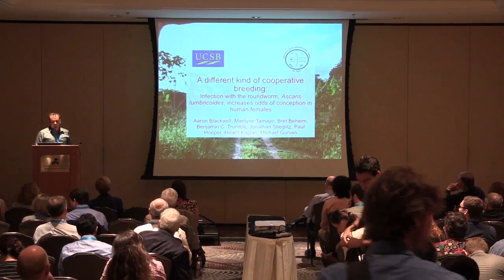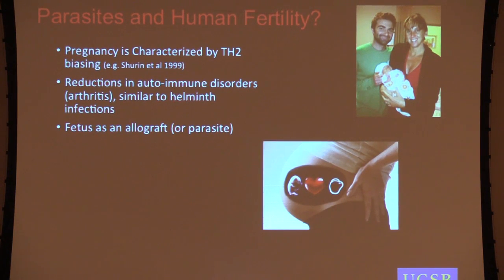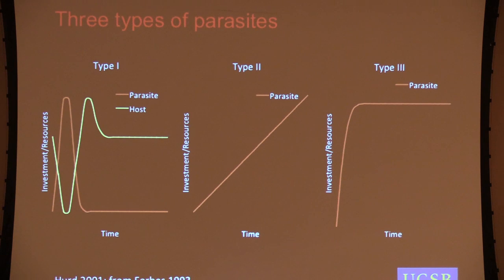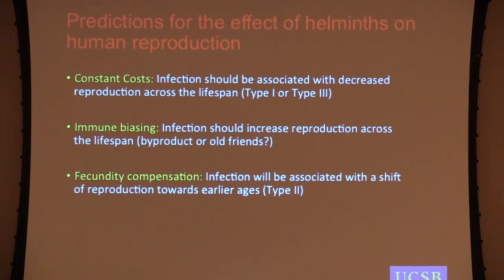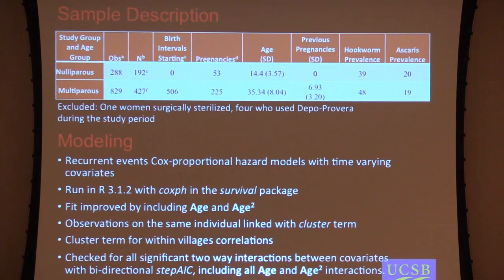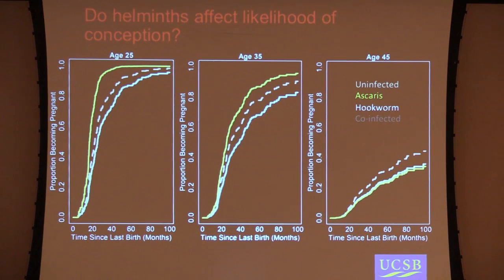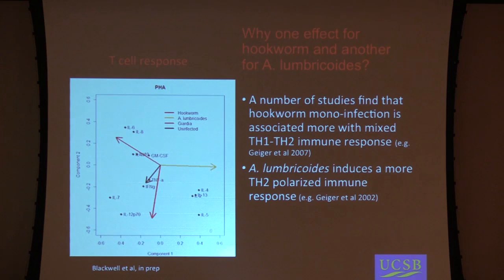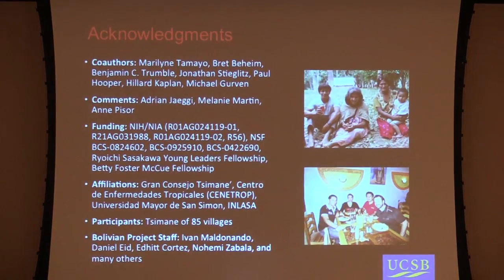Roundworm infection increases odds of conception in human females | Aaron Blackwell | ISEMPH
Helminth infection causes TH2 biasing of immune responses, with effects on autoimmunity, microbiota, and health such that some refer to helminths as “old friends”. These changes are similar to those caused by infection with another parasite: the human fetus. Maternal immune function is TH2 biased during pregnancy in order to tolerate a genetically distinct fetus. Given these similarities, we hypothesized that infection with helminths might increase human fecundity. We investigate with seven years of longitudinal data from the Tsimane, Bolivian forger-horticulturalists, experiencing both natural fertility and a 70% helminth prevalence. We observed 184 nulliparous women, 45 of whom became pregnant during the study period, and 511 intervals following births for 432 women. Controlling for BMI, sea.son, and acculturation, roundworm (Ascaris lumbricoides) was associated with earlier first pregnancy (HR=2.24, p=0.002) and shortened IBIs at younger ages (at age 20: HR=2.33, p 0.001). In contrast, hookworm was associated with both delayed first pregnancy (HR=0.38; p=0.003) and extended interbirth intervals (HR=0.77, p=0.042). A potential explanation is that hookworm and roundworm induce different immune responses, with a mixed TH1/TH2 response to hookworm and a TH2 polarized response to A. lumbricoides. Alternatively, these two species may entail different costs and thus differentially affect life history schedules.

"A different kind of cooperative breeding: roundworm infection increases odds of conception in human females"
Aaron D. Blackwell
Department of Anthropology, Tsimane Health and Life History Project, San Borja, Bolivia